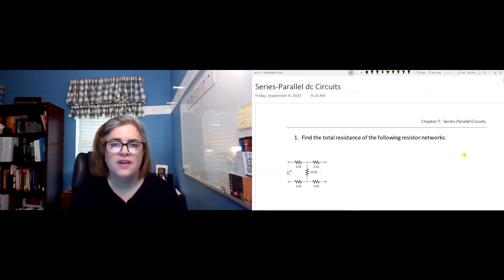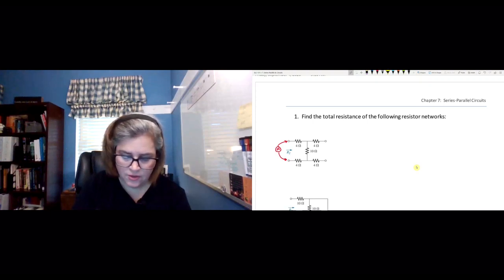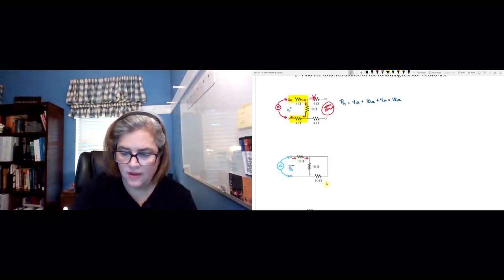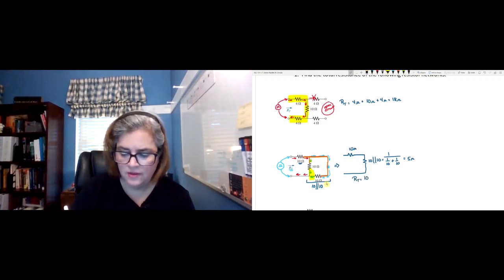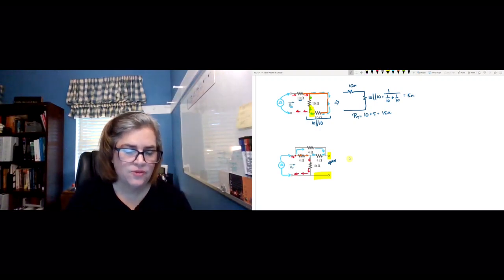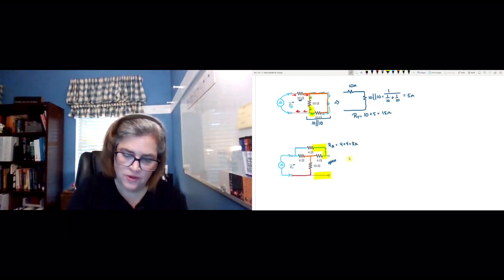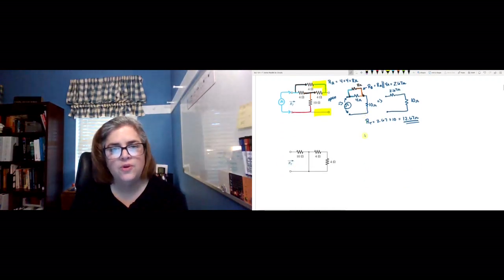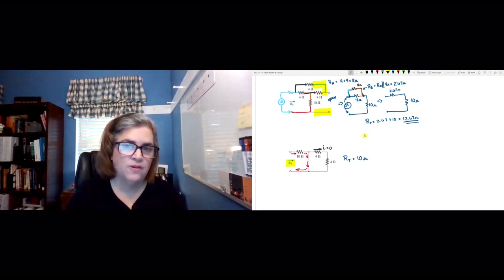Series Parallel dc Circuits: Finding total resistance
Finding total resistance for a dc series-parallel combination circuit.